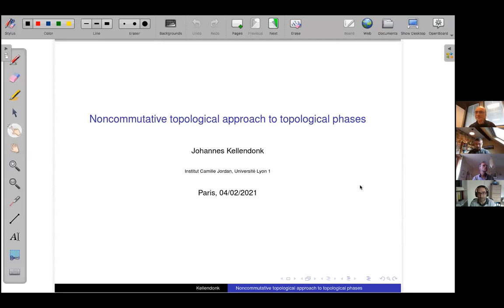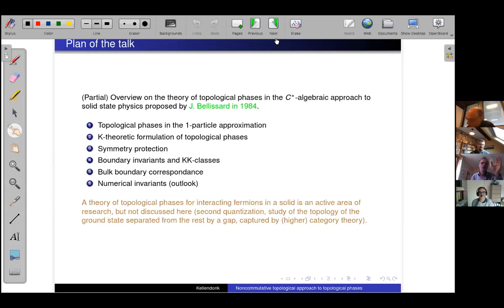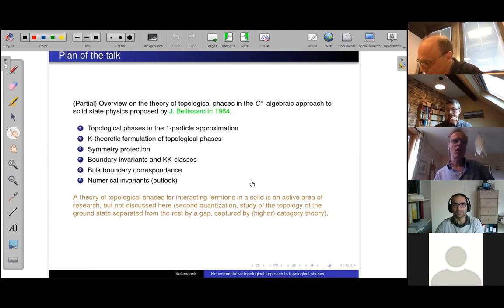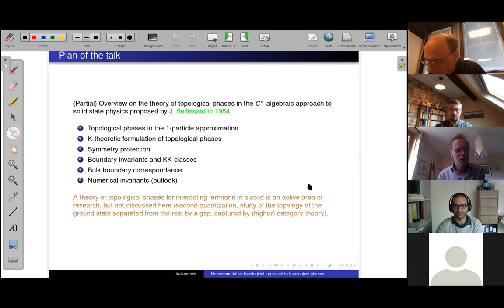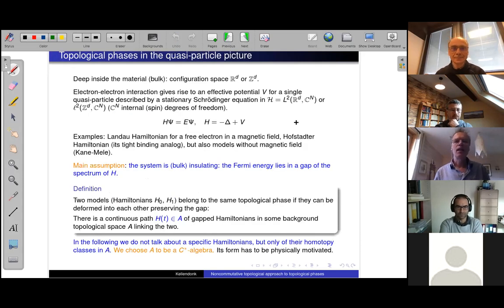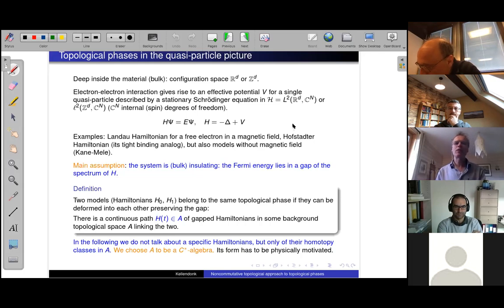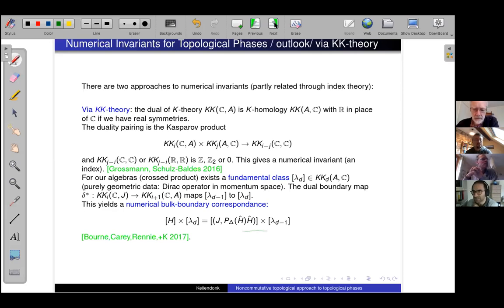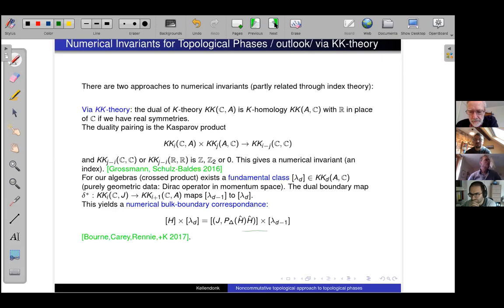Darboux Seminar 4.2.2021: Johannes Kellendonk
The non-commutative topological approach to topological phases with protecting symmetry

Abstract : In this talk we review the K-theoretic description of topological phases of insulators and superconductors in the effective one particle approximation. In that approximation, an insulator (or superconductor) is described by a Hamiltonian whose spectrum has a gap at the Fermi energy. Two Hamiltonians belong to the same topological phase if they can be deformed into each other without closing the gap. For this to be well-defined, it is important to specify the space of possible Hamiltonians with its topology. When this space is taken to be a C*-algebra equipped with a real structure and a grading, one can use real graded K-theory and its dual (K-homology or cyclic cohomology) to describe the topological phases and their numerical topological invariants.